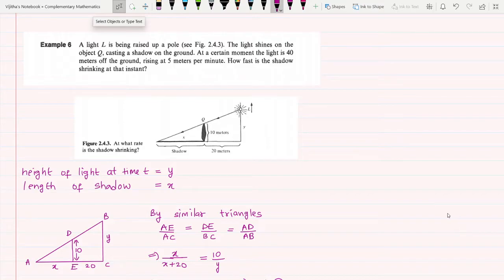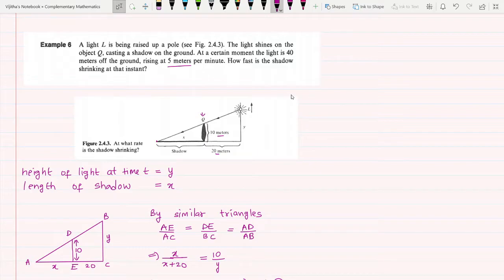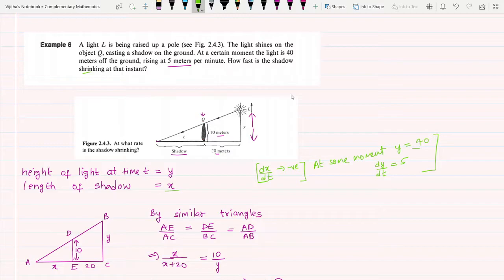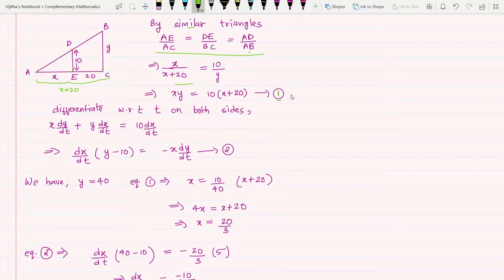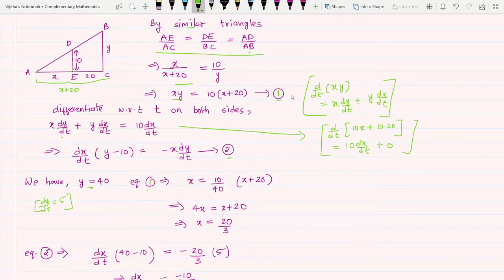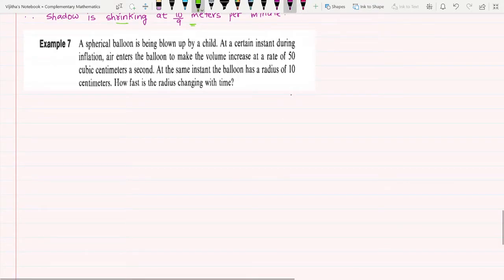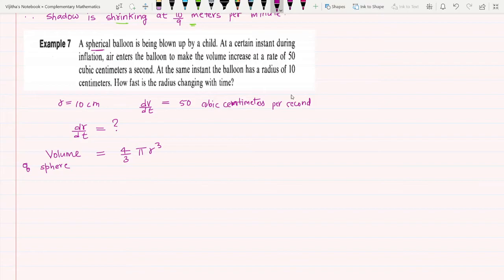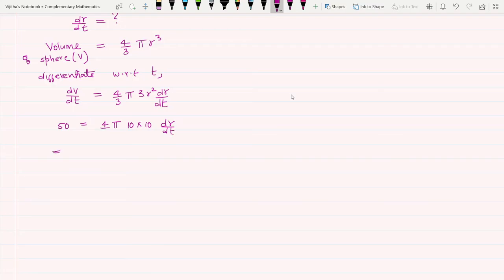example 6 and 7